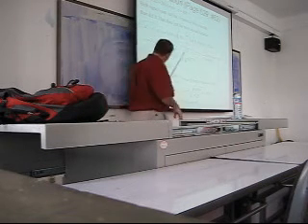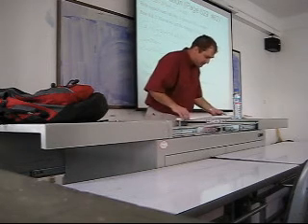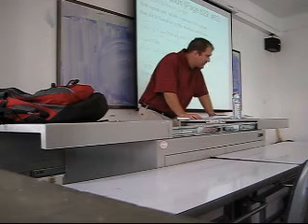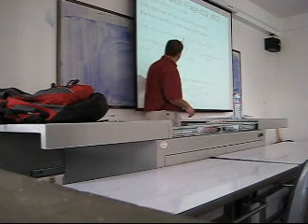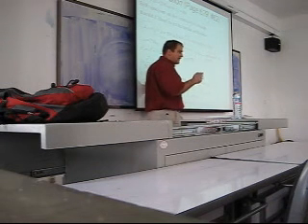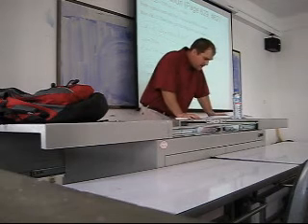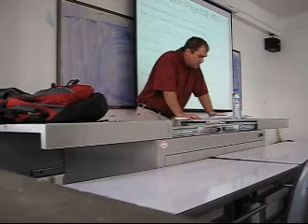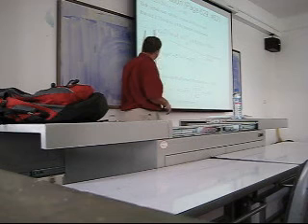College Algebra presentation 5